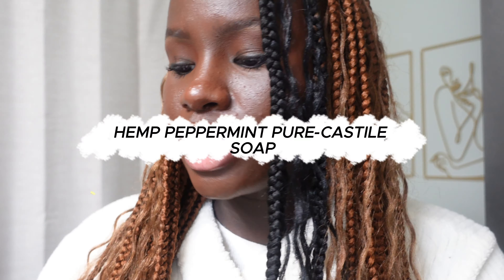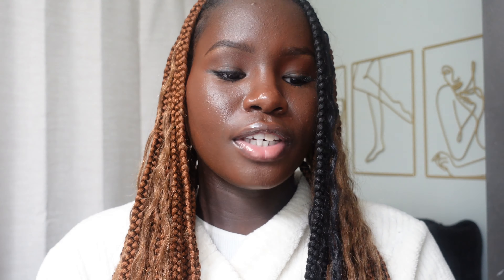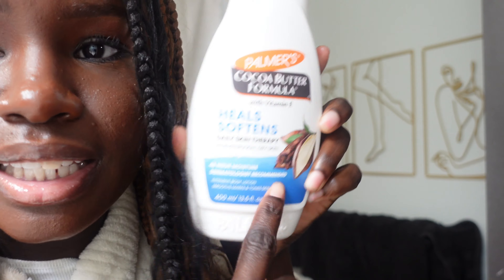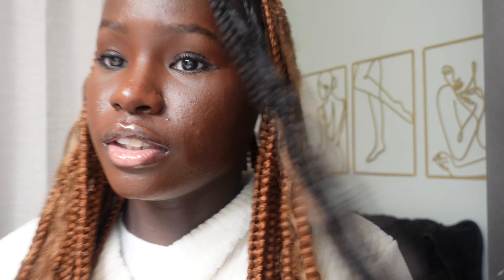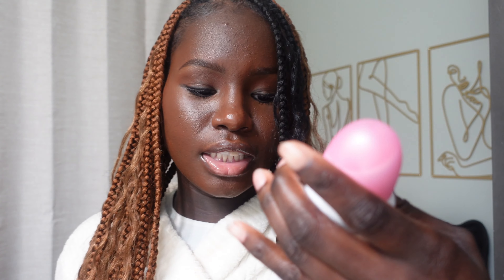Summer Hygiene ' 23 : Affordable Shower Routine ( ALL PRODUCTS UNDER $20)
Hey friends its a summer hygiene product video. I hope all the guys and girls looking for some affordable shower routine that this video gives you some idea or is everything you are looking for. ❤️